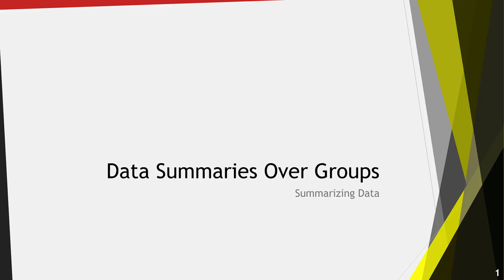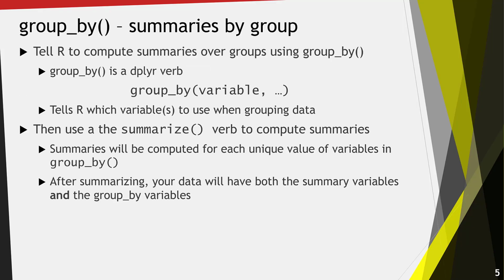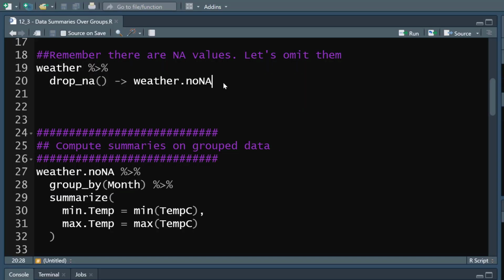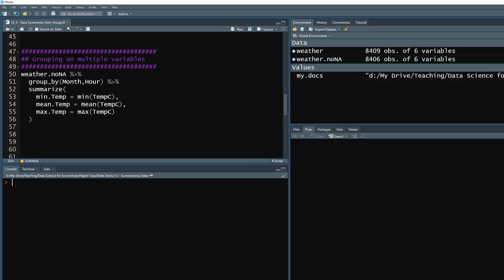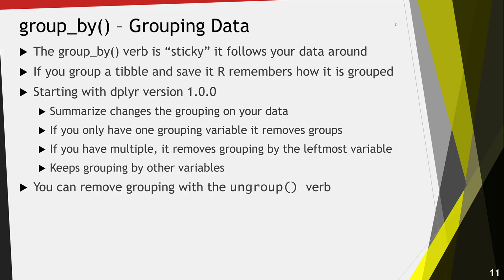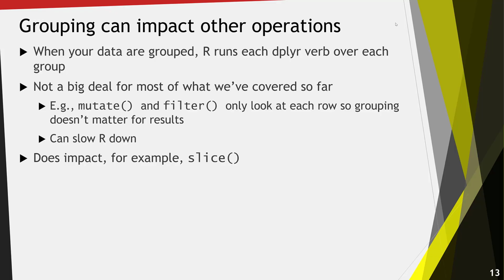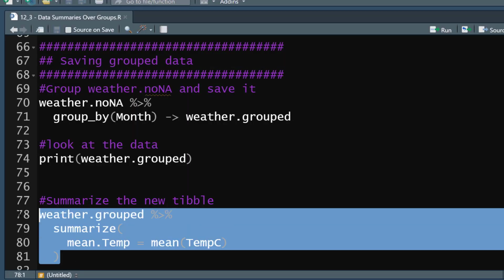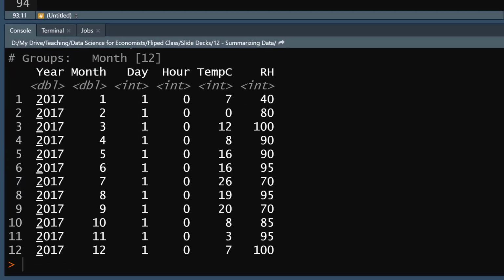13 03 Summarizing Data Over Groups